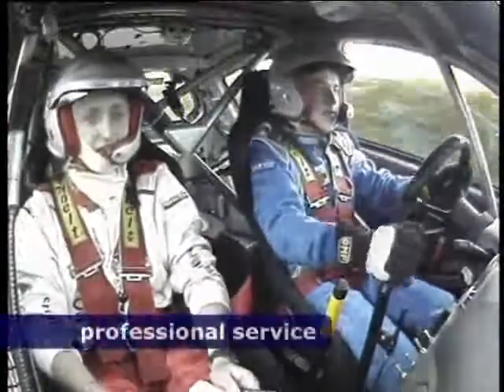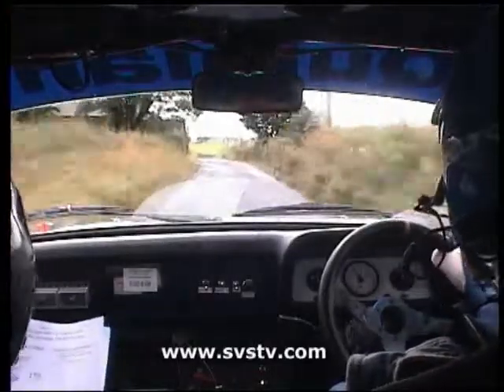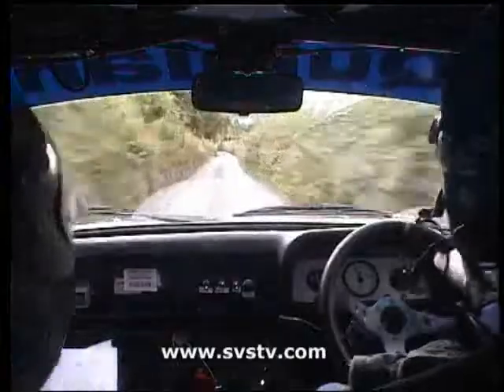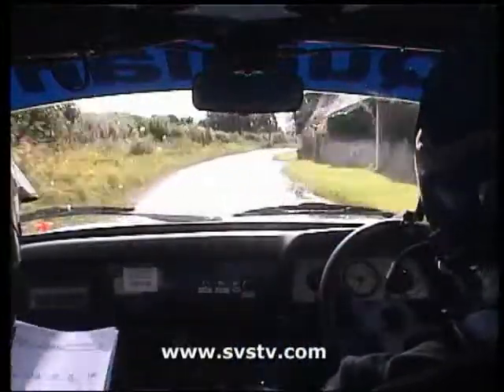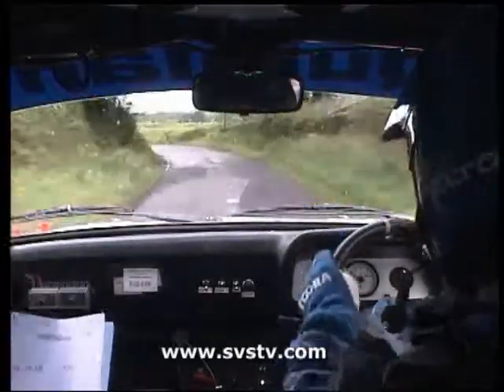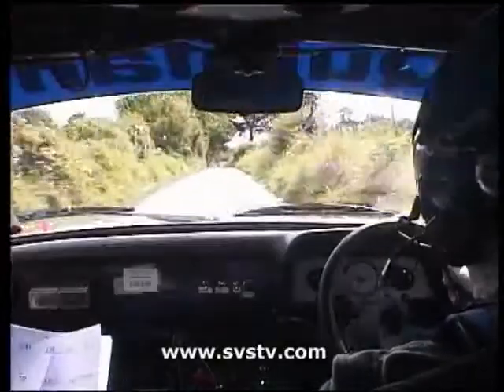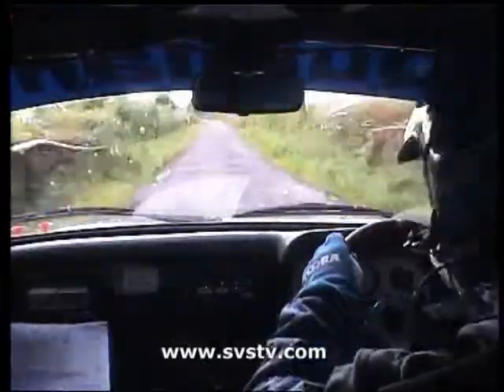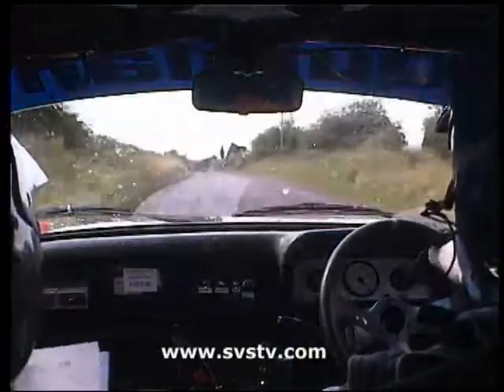2012 Stonethrowers Rally - Paul Quinlan & Tommy Cuddihy - Stage 2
SVS Incar camera Footage of Paul Quinlan & Tommy Cuddihy in their Ford Escort Mk2.
Upload Requested By: Tommy Cuddihy.

This is Stage 2 of the 2012 Sepam Stonethrowers Rally.